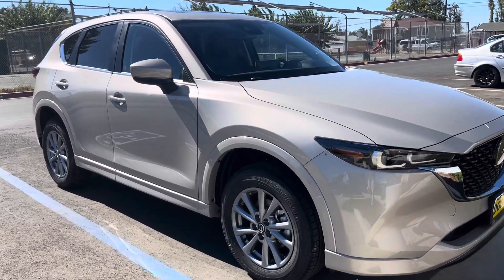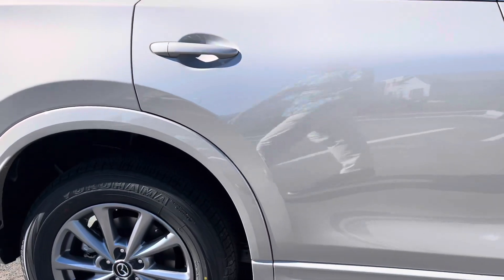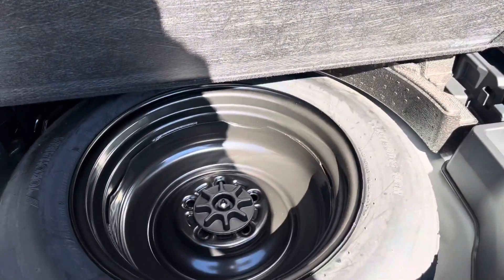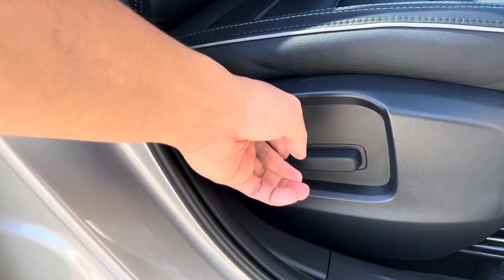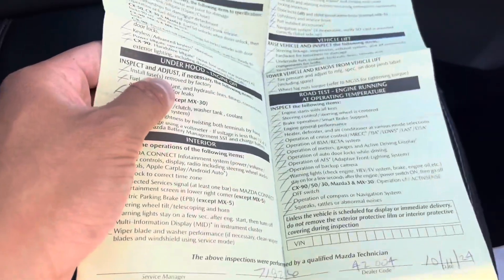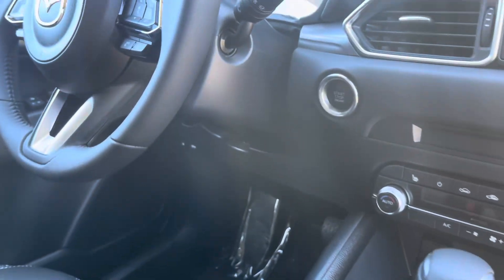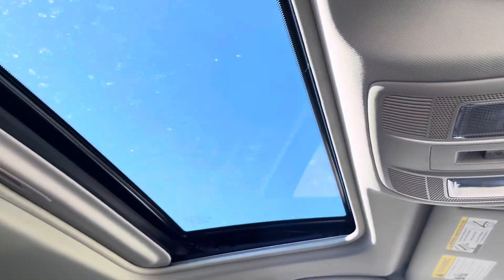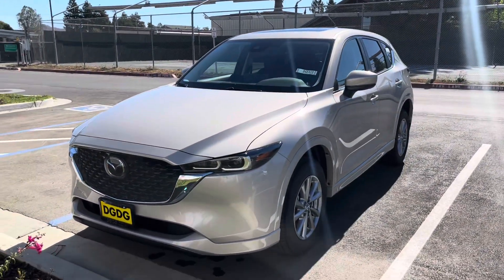2025 Mazda CX-5 Preferred Package CX5 Mazda Platinum Quartz#mazdaCX5#mazda#cx5@Team VallejoMazda.com